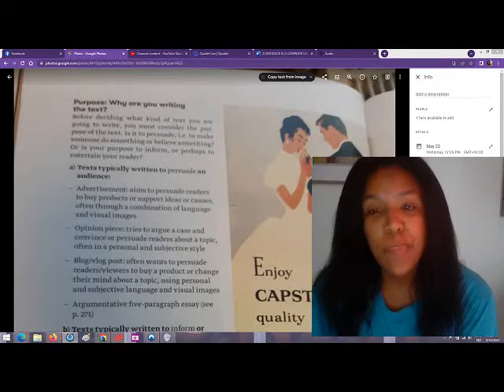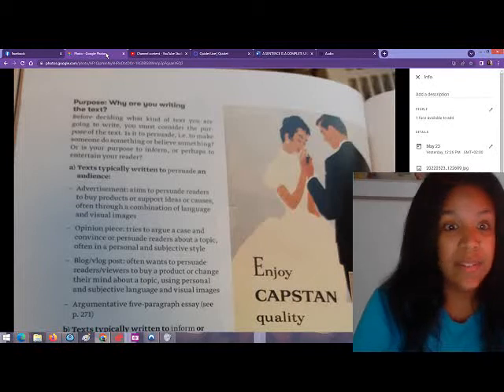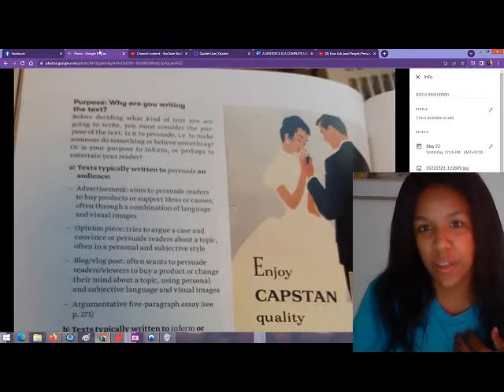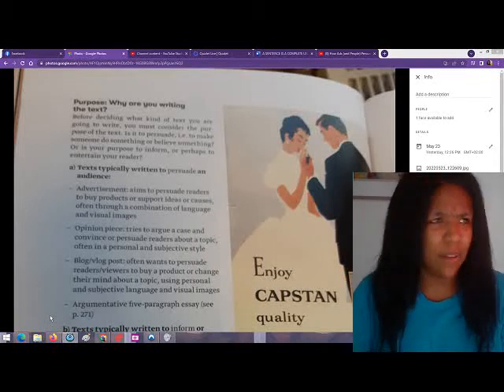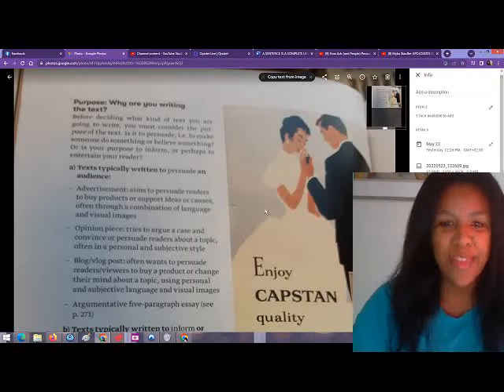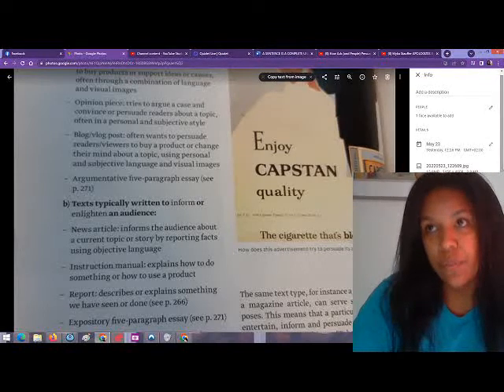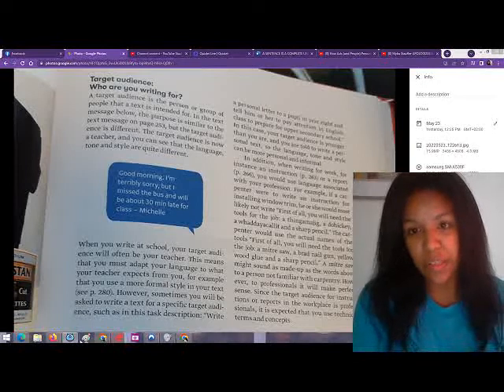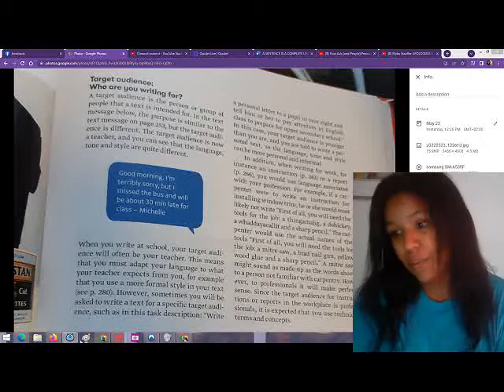CITIZENS YF ENGELSK TARGET AUDIENCE